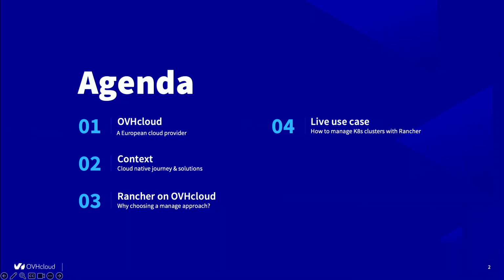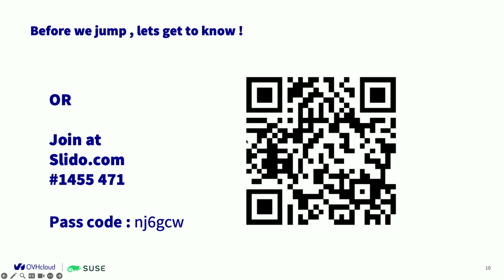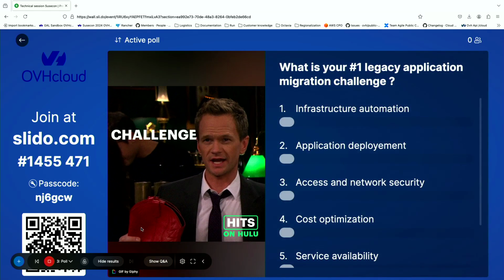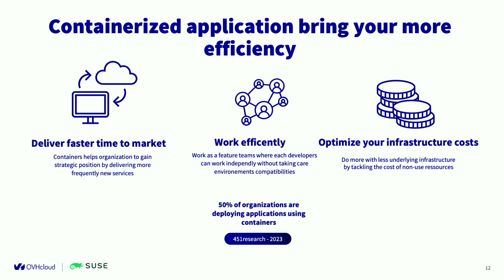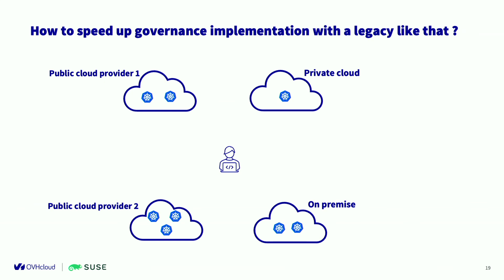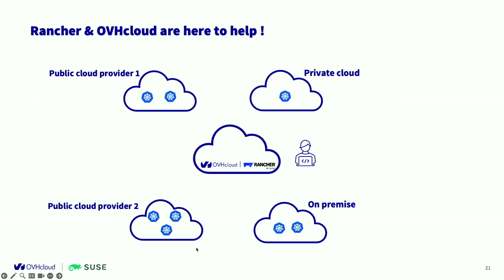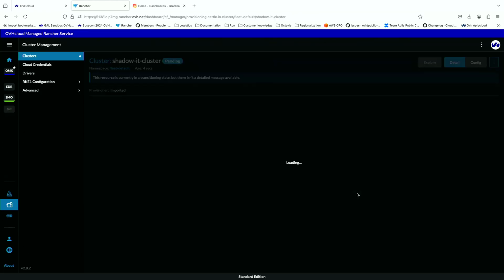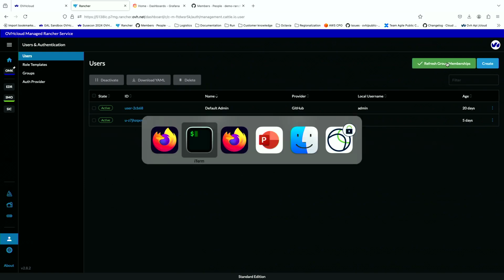Unraveling Kubernetes Cluster Management Complexity at scale with a Fully Managed Rancher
In this talk, we will explore the challenges of managing Kubernetes clusters at scale and the resulting complexity that often arises.

We will then introduce Rancher, a powerful Kubernetes management platform, and specifically focus on a fully managed Rancher Service offered by OVHcloud, a major Cloud Provider from Europe (emoji drapeau europeen).
Discover how you can simplifies your cluster management, reduces operational burden, and enables IT teams to maintain control over their Kubernetes environments.

Join us to learn how you can efficiently manage and scale your Kubernetes clusters with ease using Rancher managed by OVHcloud.